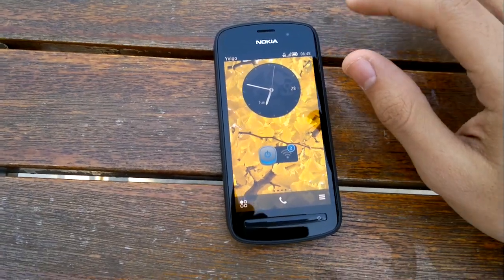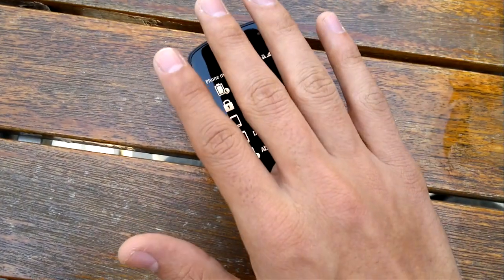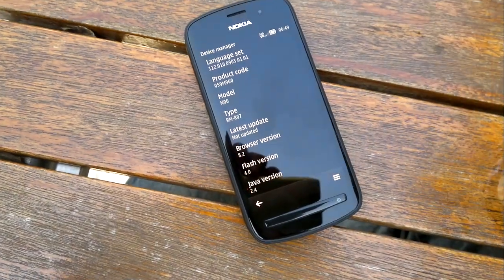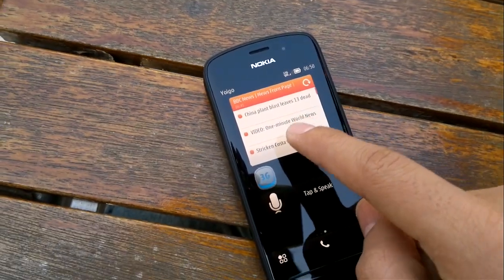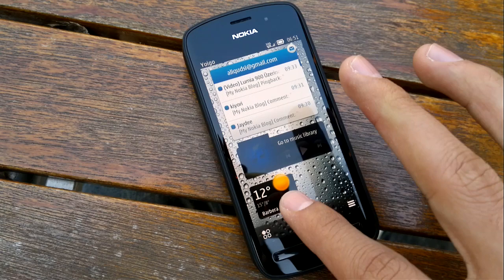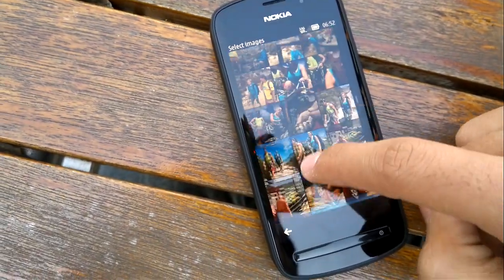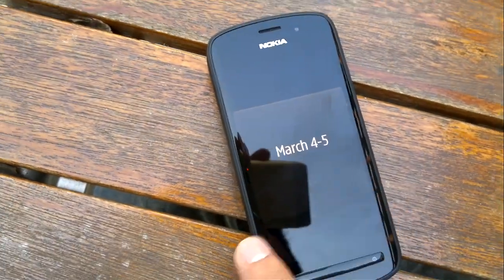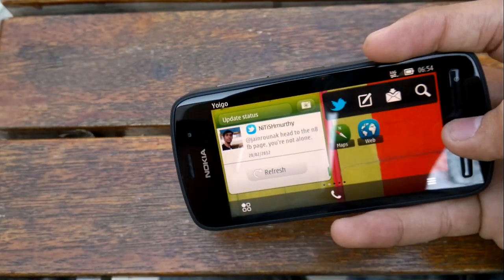808 Hands on software part 1 (Widgets, Gallery, UI) Belle Feature Pack 1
Quick Hands on with the 808 Belle FP1 showing off the normal ui changes (social, screens, gallery, widgets. )

the Zoom, autofocus and Stabilization are still going to be improved